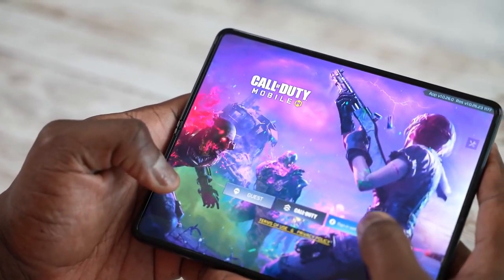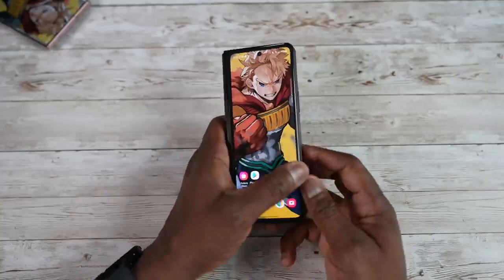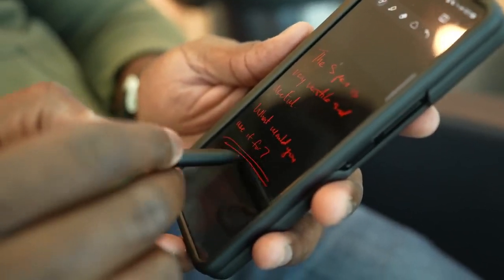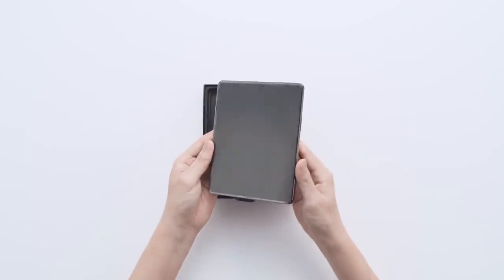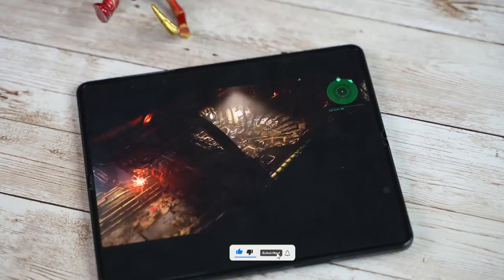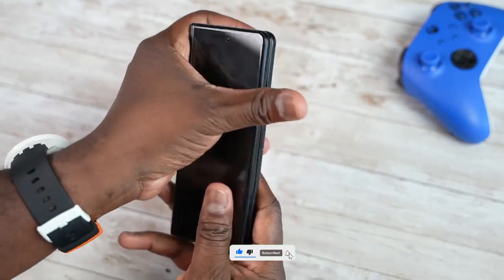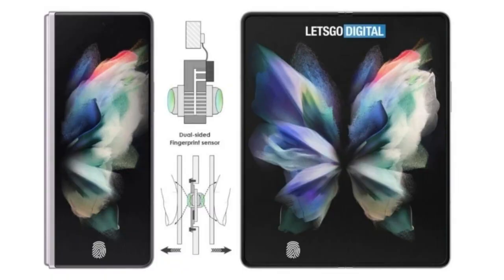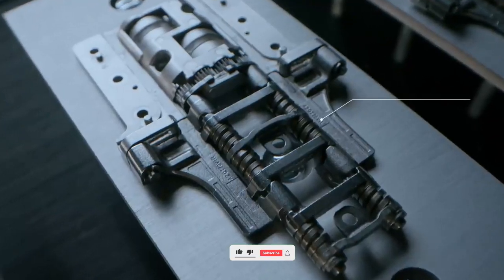Samsung Galaxy Z Fold 4 - AMAZING!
Samsung Galaxy Z Fold 4  - A good news for people who wants to see a better camera in Samsung Galaxy Z fold 4.

Samsung Galaxy Fold 4 - Samsung is trying to make it as reasonable as possible and we will see some old design with new technology in Samsung Galaxy Z Fold 4.